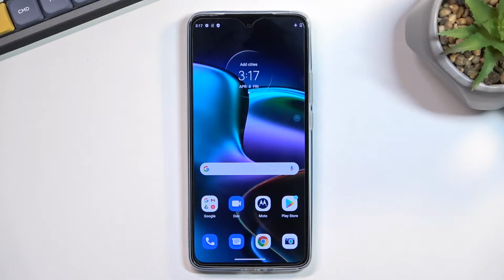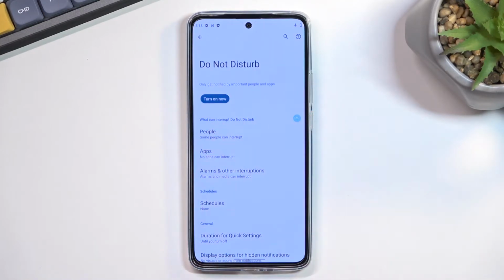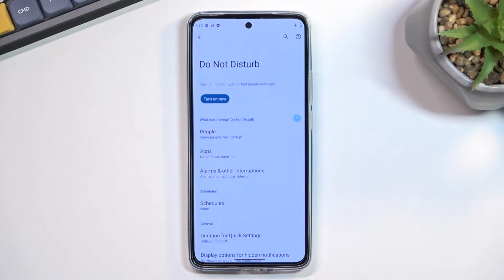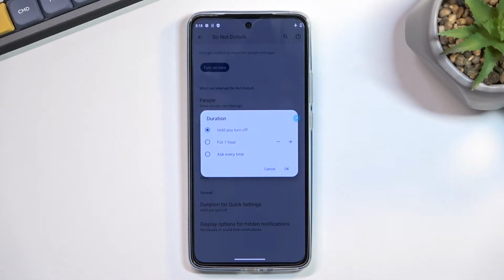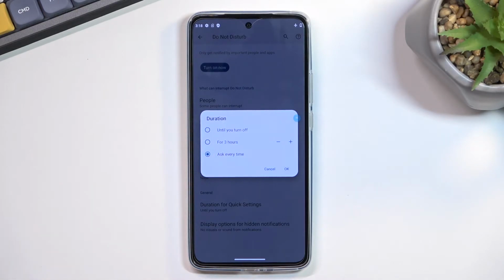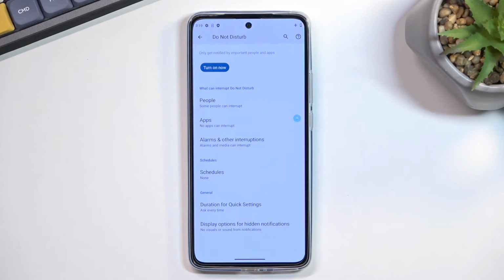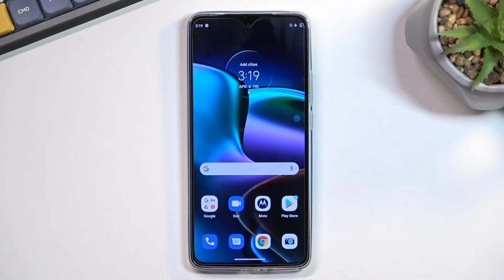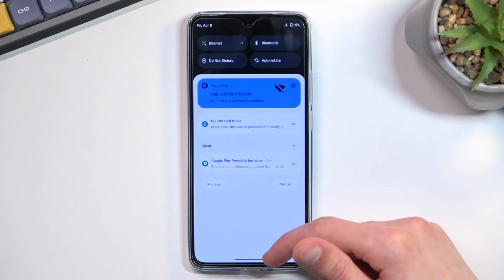How to Enter Do not Disturb Mode in MOTOROLA Edge 30 – Find DND Mode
Learn more info about MOTOROLA Edge 30:
hardreset.info/devices/motorola/motorola-edge-30/

If you wish to enter the do not disturb mode in MOTOROLA Edge 30, then here we are coming to show you how to do it! In this tutorial we’d like to share with you how easily you can find proper section, which will allow you to disable all sounds. So let’s follow all shown steps and successfully enter do not disturb mode.

How to activate do not disturb in MOTOROLA Edge 30? How to set up do not disturb in MOTOROLA Edge 30? How to configure do not disturb in MOTOROLA Edge 30? How to switch on do not disturb in MOTOROLA Edge 30? How to customize do not disturb in MOTOROLA Edge 30? How to change do not disturb settings in MOTOROLA Edge 30?